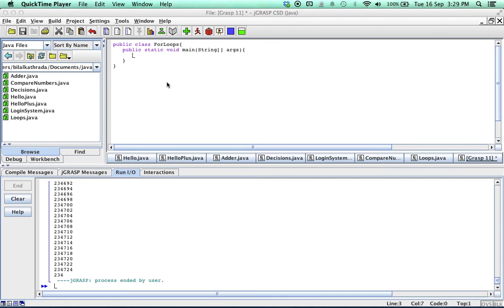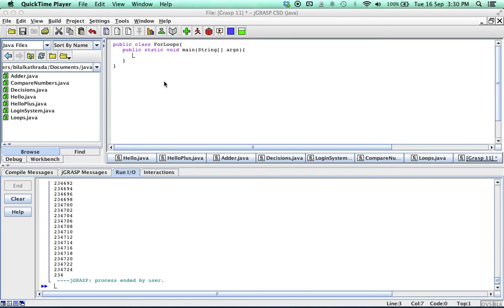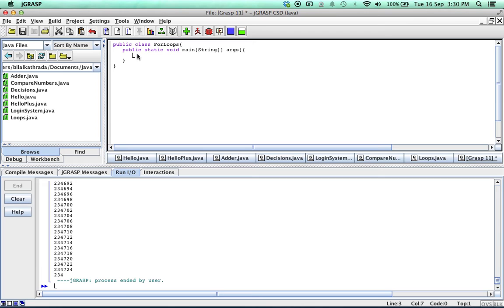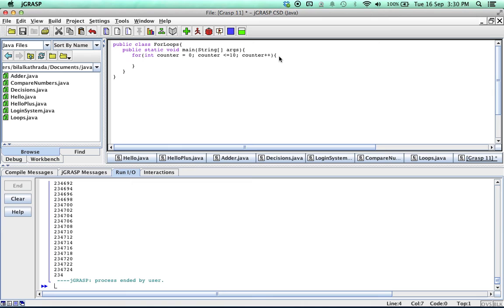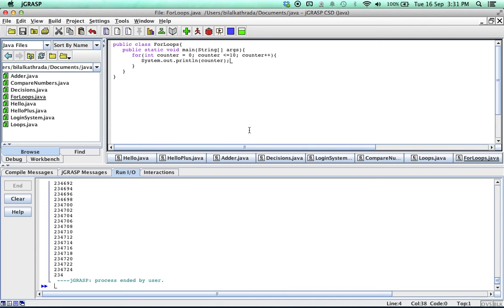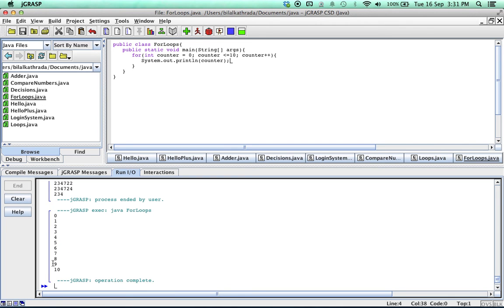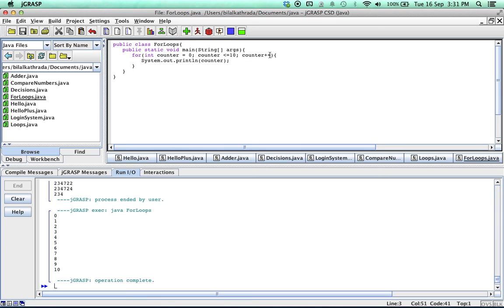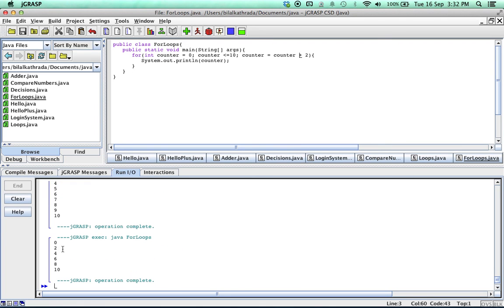Intro to Java - Lesson 13 | For Loops | IT varsity